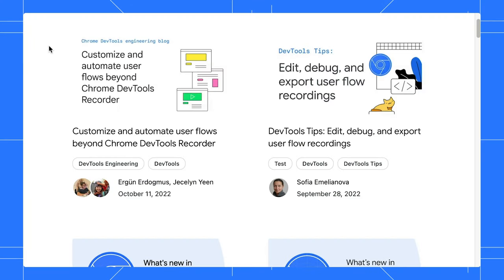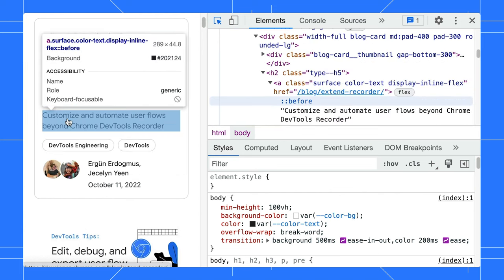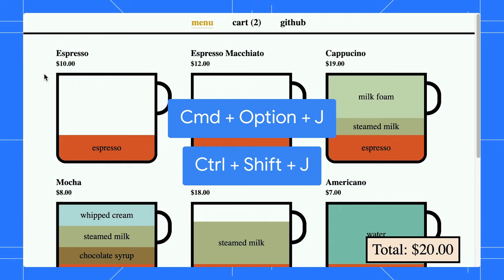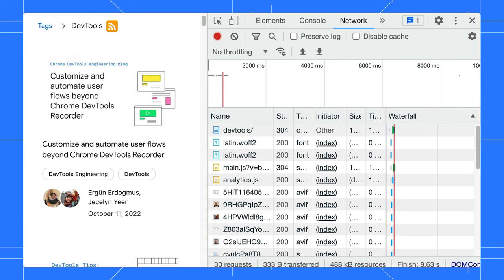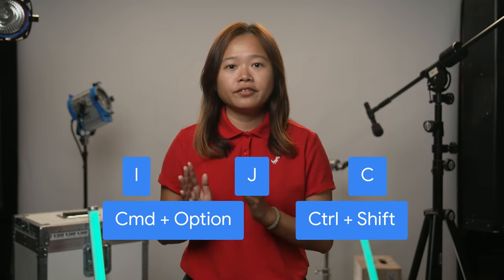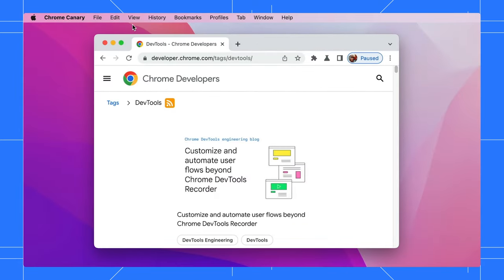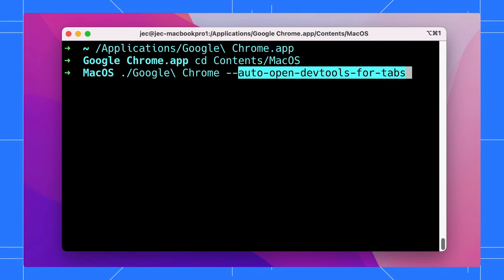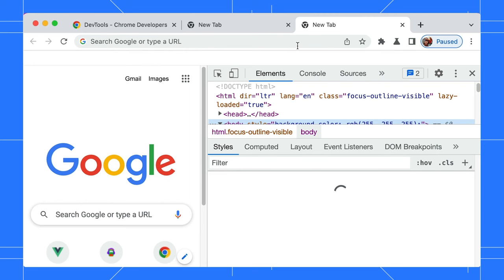Different ways to open Chrome DevTools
Let's take a guess - how many ways are there to open Chrome DevTools? Tell us your favorite ways in the comments below!

Chapters:
0:00 Intro
0:15 Keyboard shortcuts intro
0:31 Open the Elements panel
1:12 Open the Console
1:37 Open the last panel you used
2:22 UI navigation intro
2:30 Open with the 3-dot menu
2:42 Open with right click - inspect
2:50 Open with the top menu bar (MacOS only)
3:06 Open DevTools in every tab